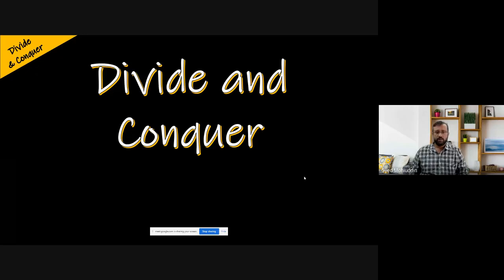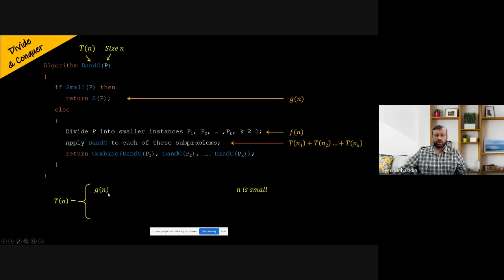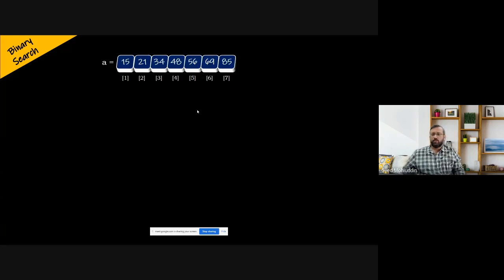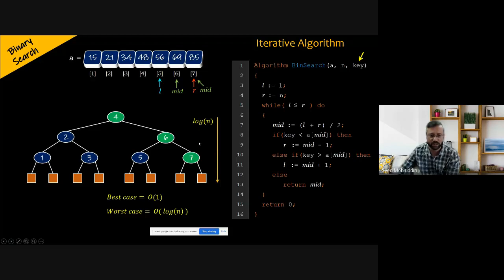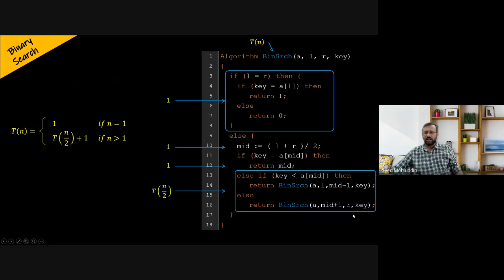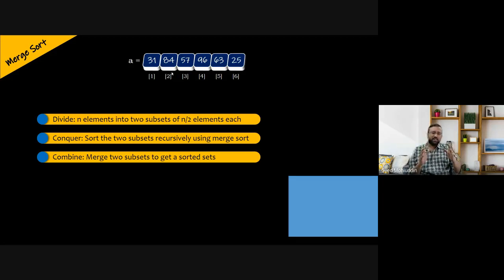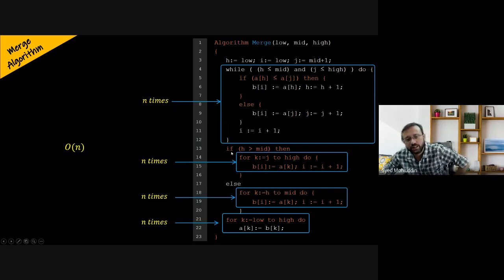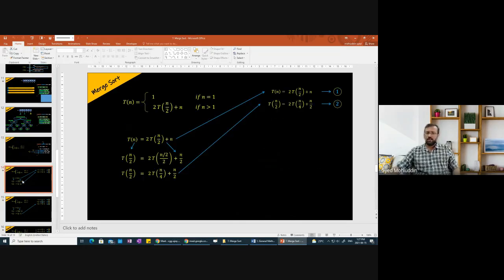DAA - 10. Divide and Conquer - Introduction, Binary Search, Merge sort - OC on 15-06-2021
Divide and Conquer Strategy - Introduction, Binary Search (Iterative and Recursive Algorithms), Merge Sort (Algorithm, Time Complexity using Recurrence Relation Analysis)